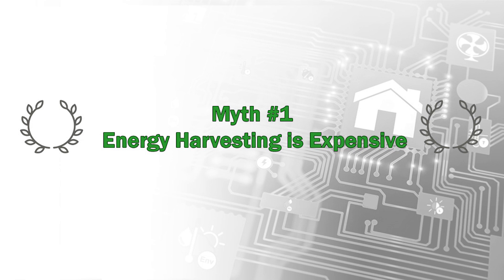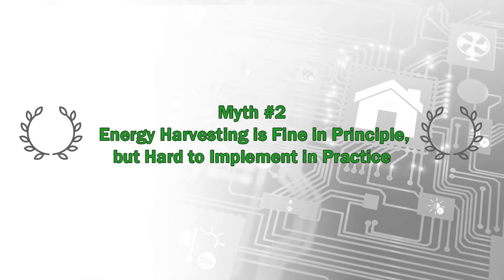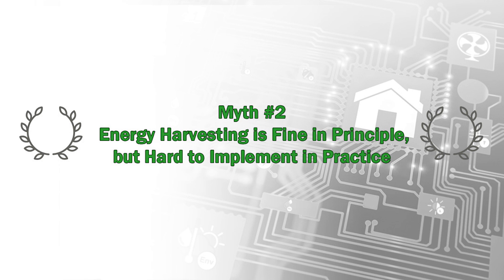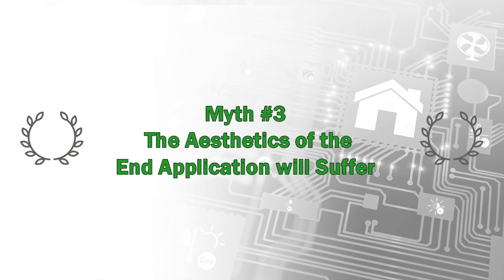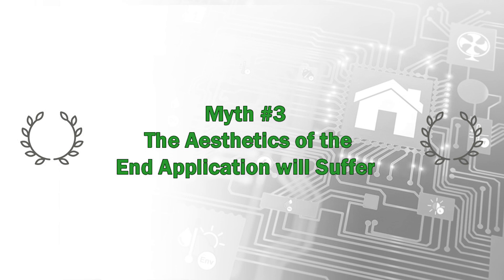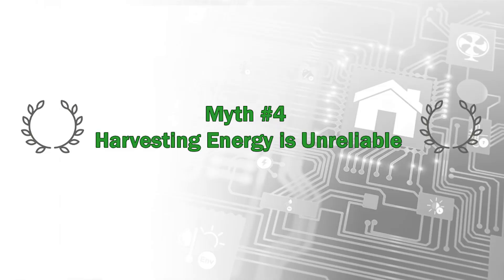11 Myths About Energy Harvesting Part 1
Many designers still believe that Energy Harvesting is impractical for new designs. This video is the first of a two-part series that will address 11 common myths about Energy Harvesting so you can consider it for new designs.